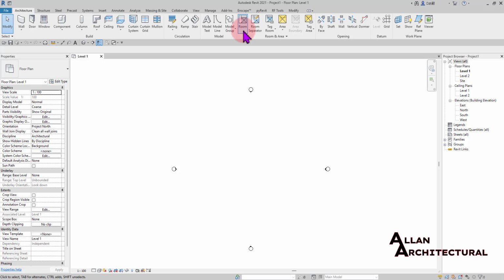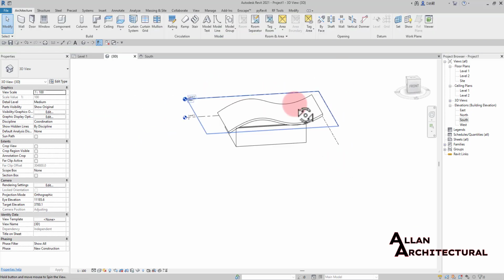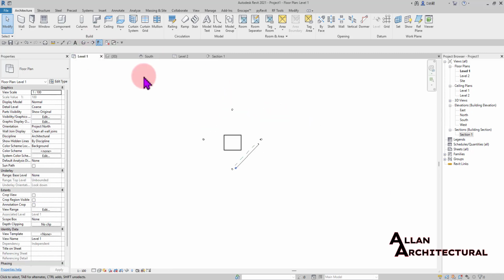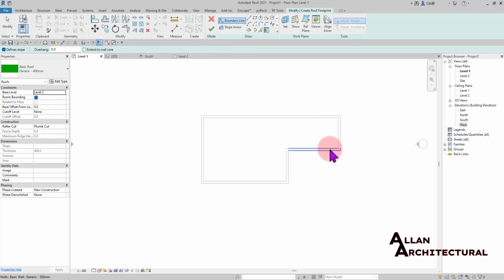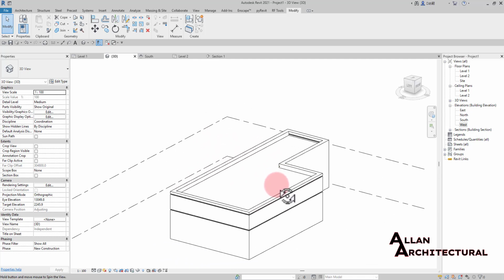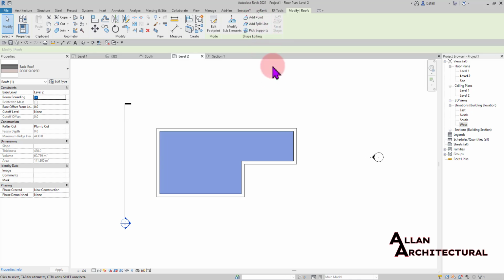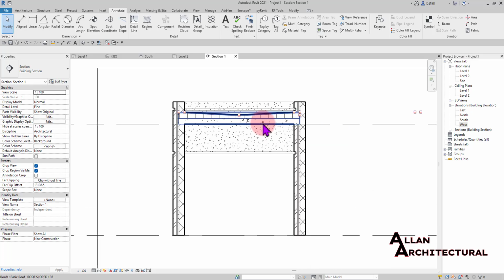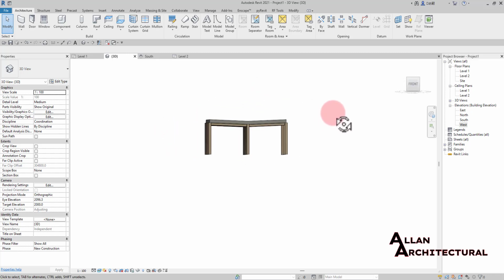ROOFS IN REVIT-PART 2(Roof by Extrusion & Face ,Flat Roofs ,Slope drain & Adjusting roof to framing)